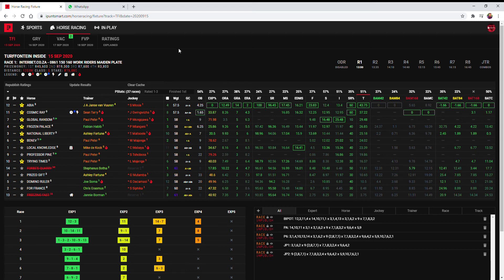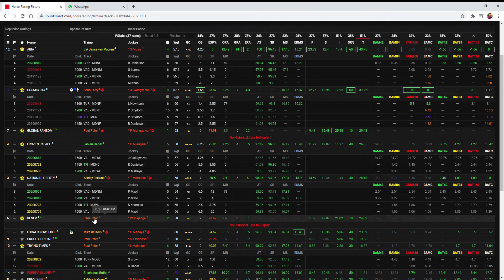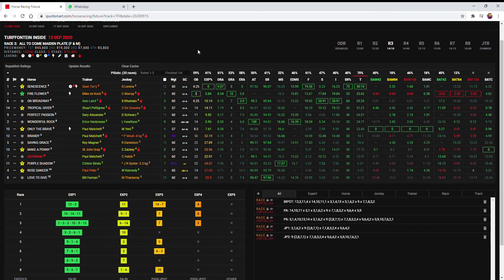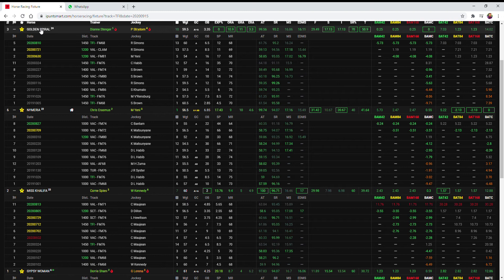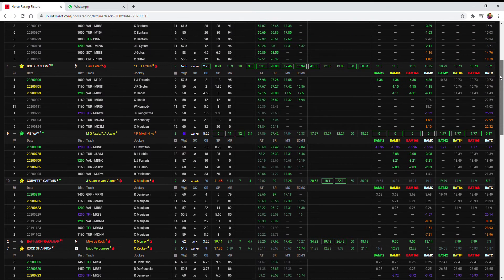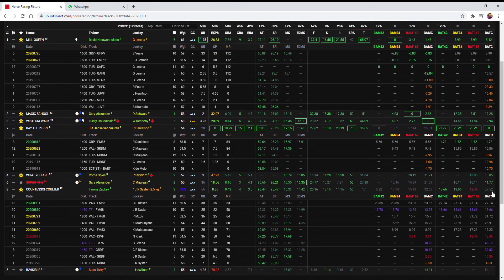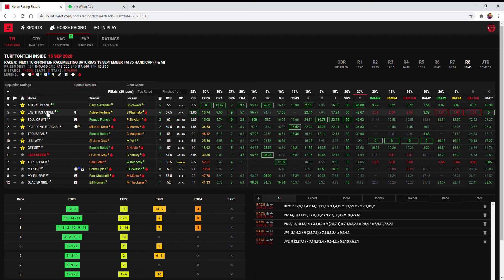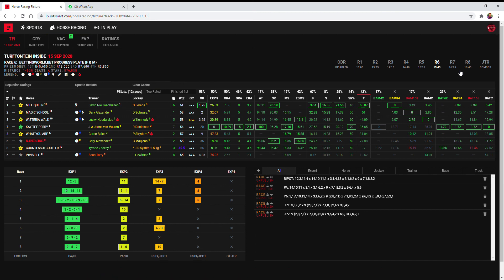Turffontein Inside 15 September 2020 Preview